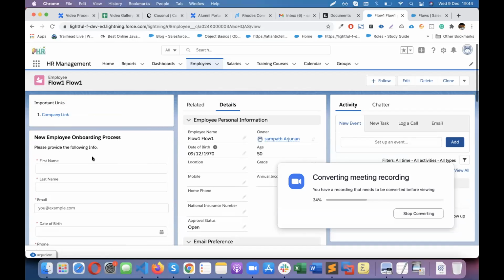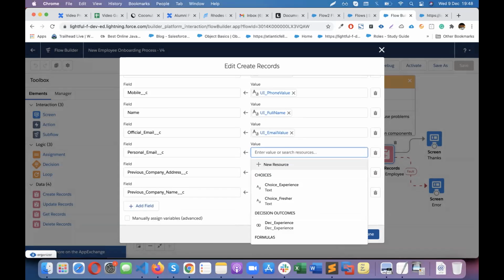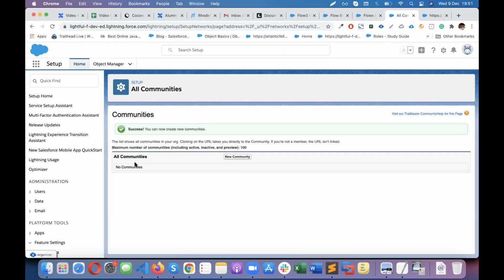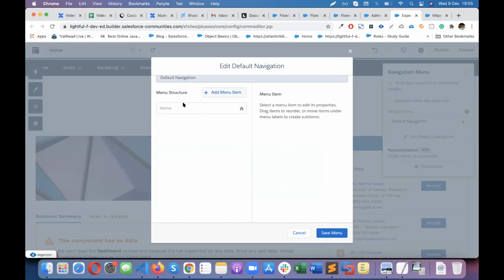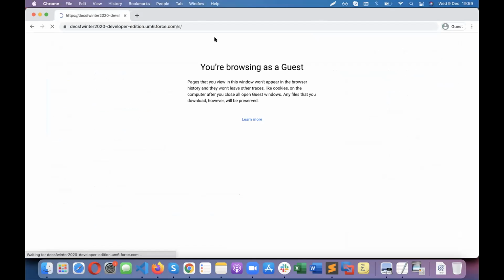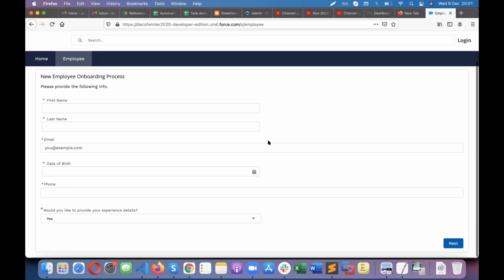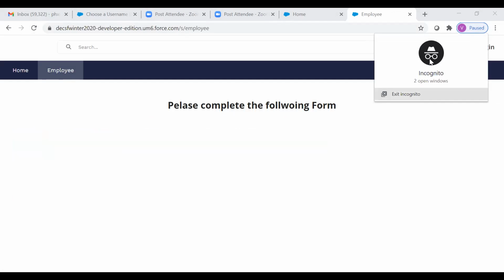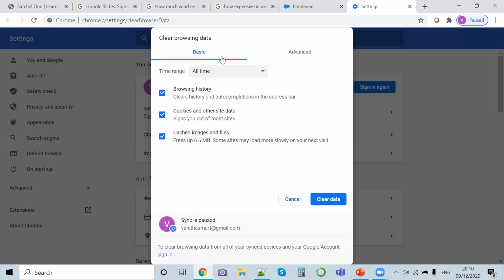2020 12 09 Part 2 (Nov 2020)